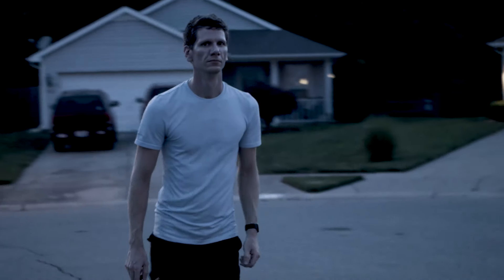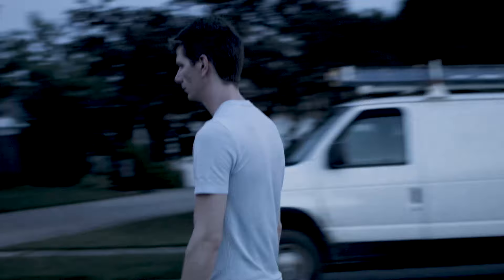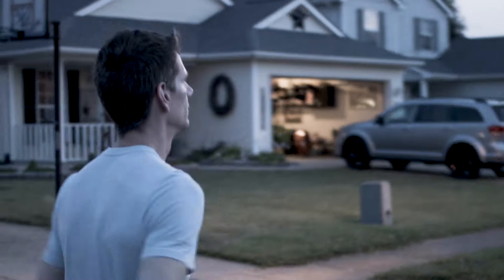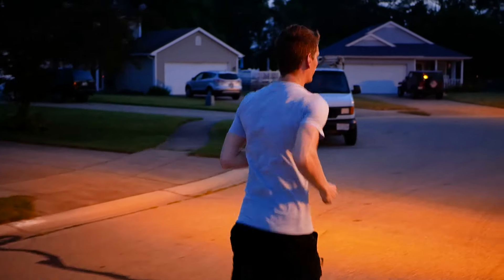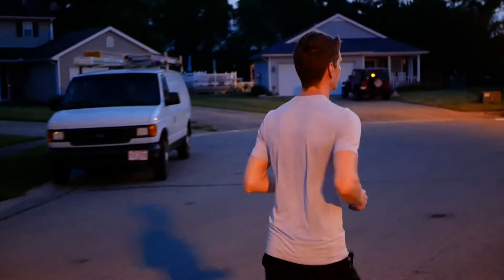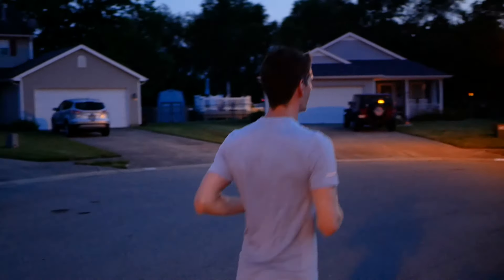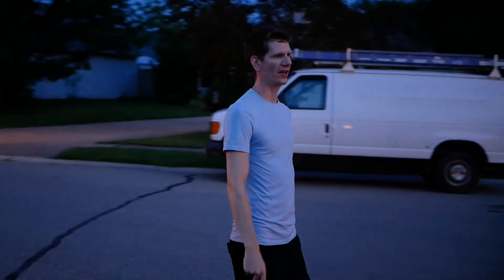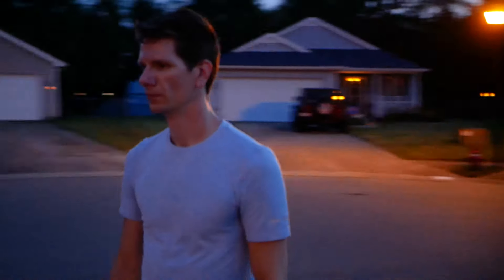Segway Test 2 - Street Run